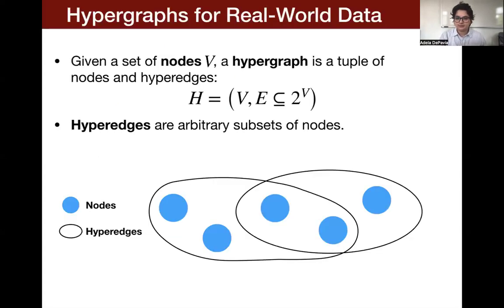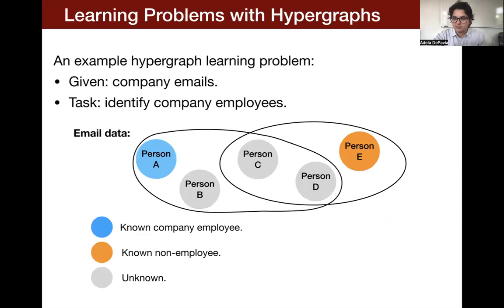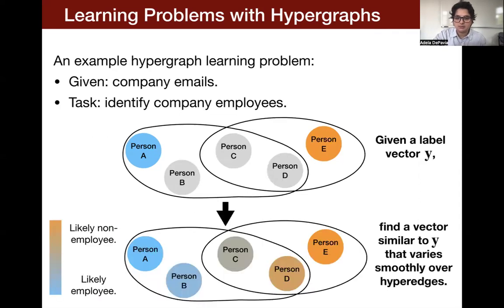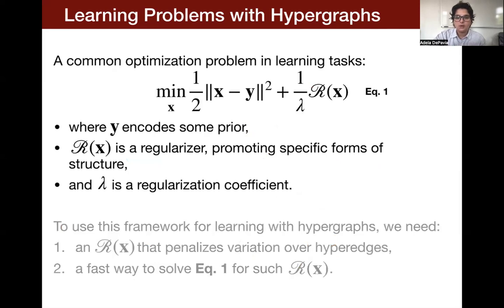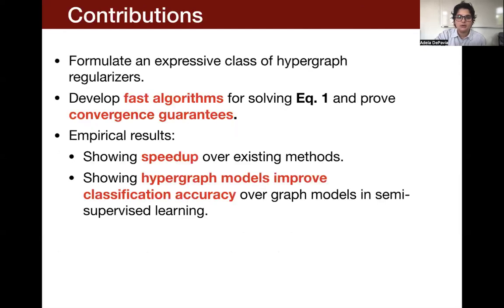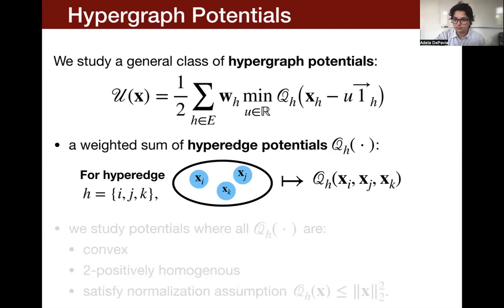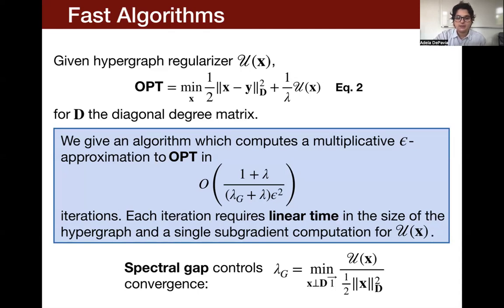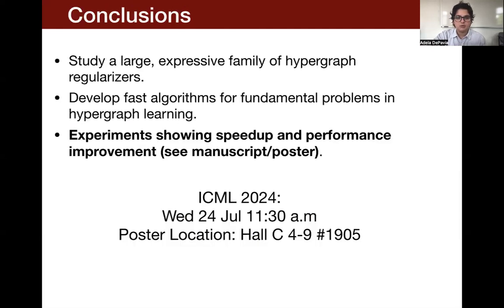Fast Algorithms for Hypergraph PageRank